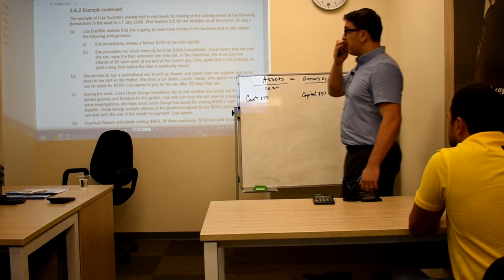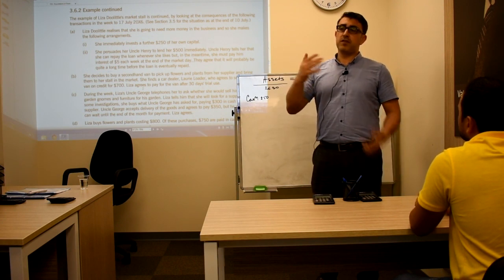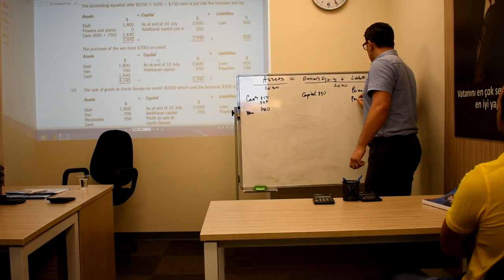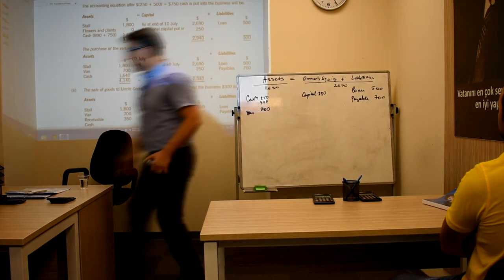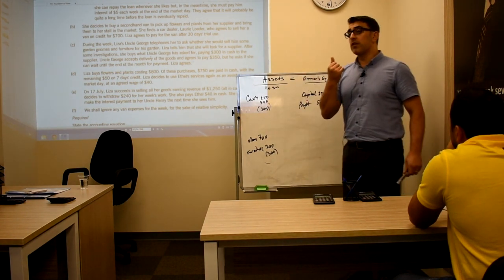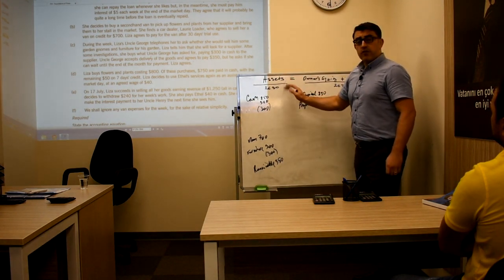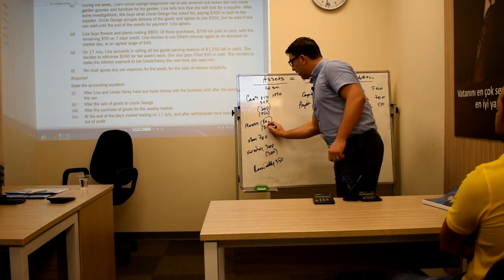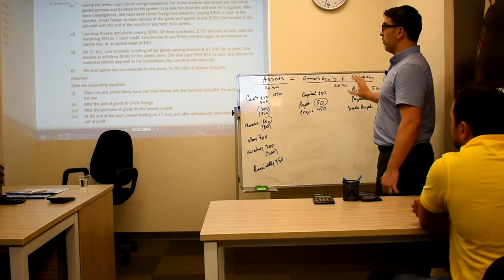IMZA Group F3 Ledger accounts & double entry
IMZA Group - ACCA F3 course.
Topic: Ledger accounts & double entry
Materials: BPP ACCA Paper F3 (Interactive Text)
Tutor: Tarlan Isgandarov